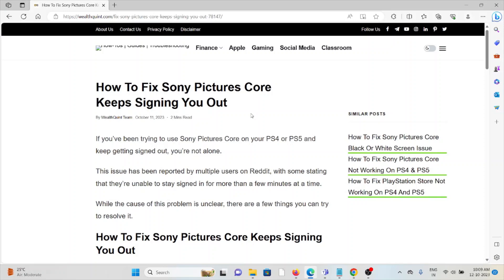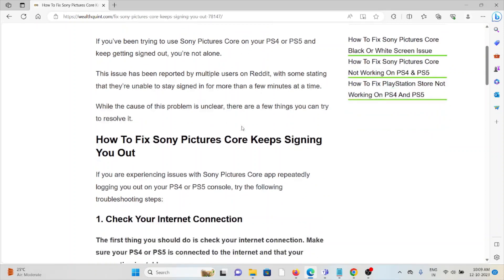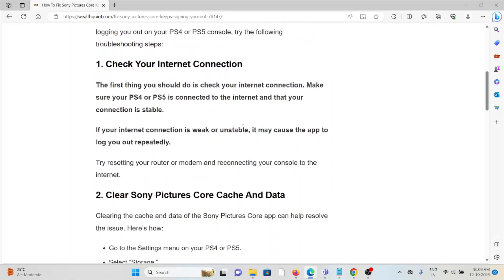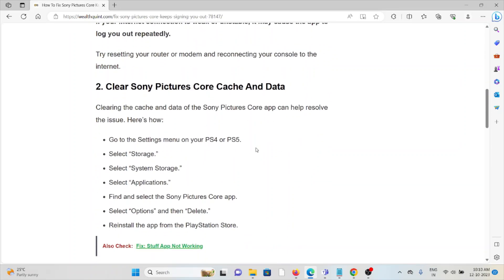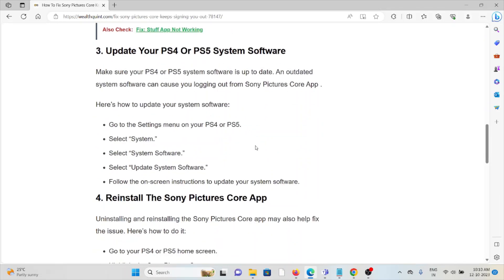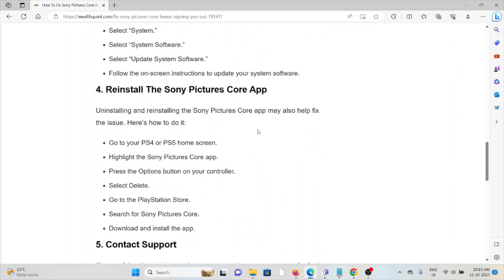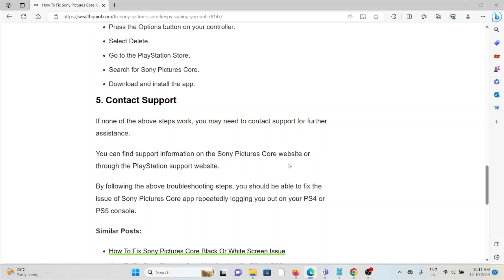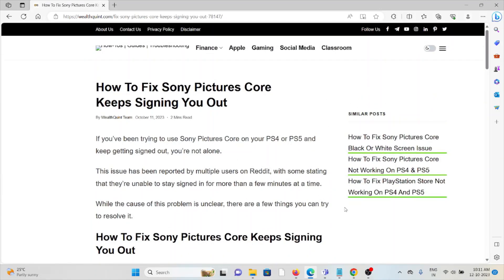How To Fix Sony Pictures Core Keeps Signing You Out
If you’ve been trying to use Sony Pictures Core on your PS4 or PS5 and keep getting signed out, you’re not alone.This issue has been reported by multiple users on Reddit, with some stating that they’re unable to stay signed in for more than a few minutes at a time.While the cause of this problem is unclear, there are a few things you can try to resolve it.

0:00 Introduction
0:31 Solution 1:Check Your Internet Connection
0:53 Solution 2:Clear Sony Pictures Core Cache And Data
1:15 Solution 3:Update Your PS4 Or PS5 System Software
1:28 Solution 4:Reinstall The Sony Pictures Core App
1:51 Solution 5:Contact Support